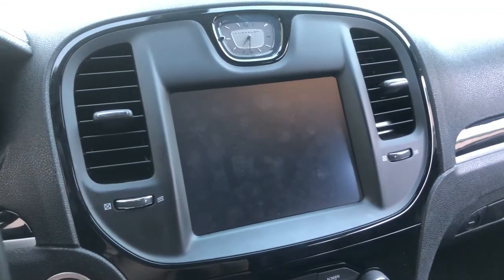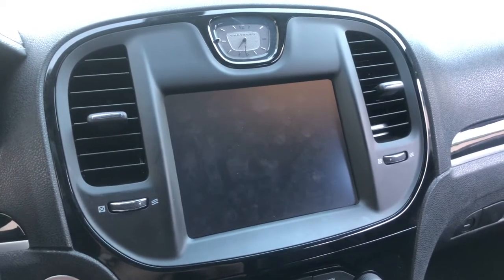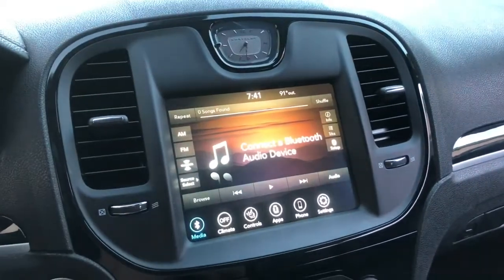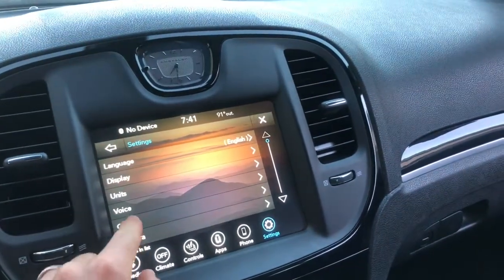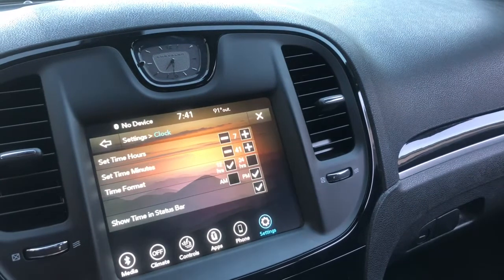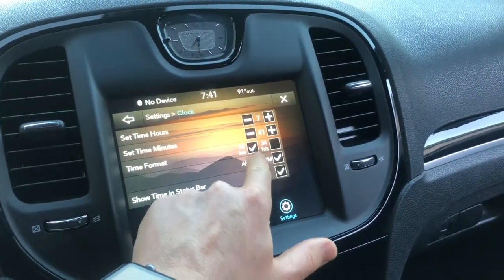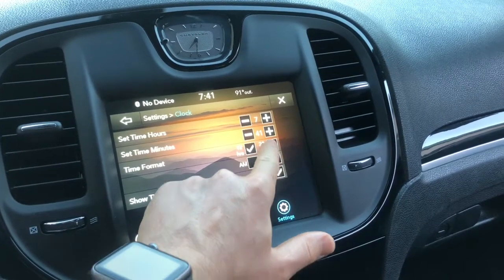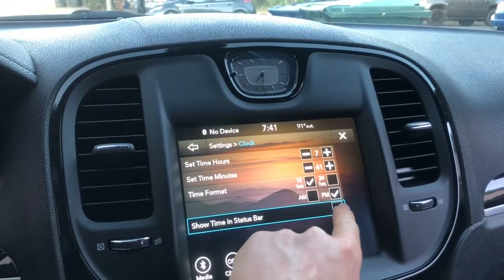How to Adjust Digital Clock on Chrysler 300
This video shows quick Instruction on how to adjust digital clock on 2020 Chrysler 300. You have an option to do military time or regular time.These instructions might work on other year model.